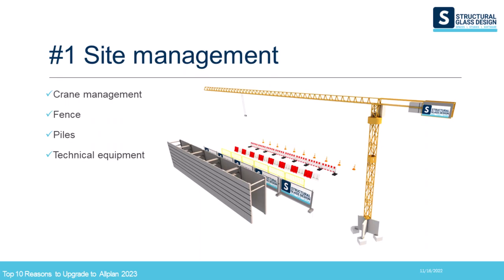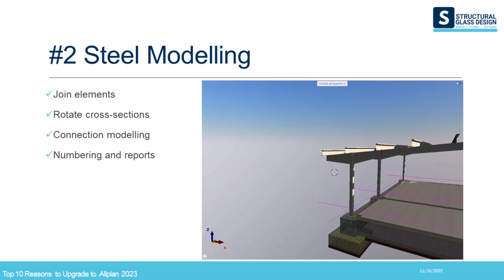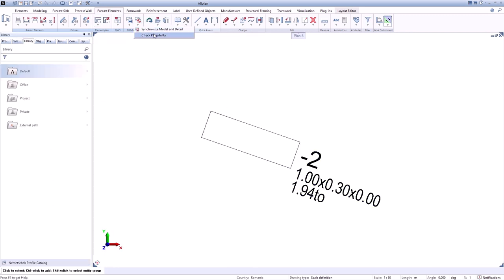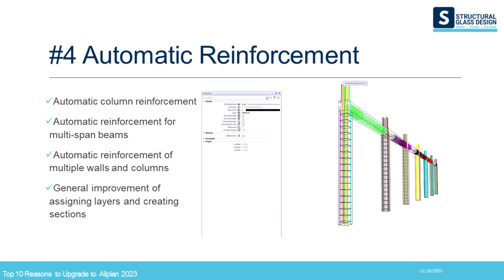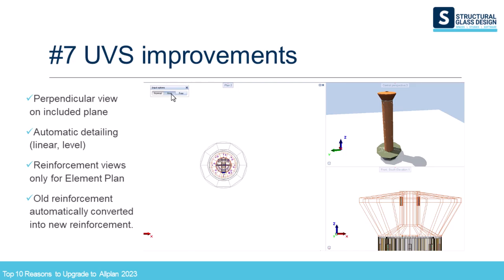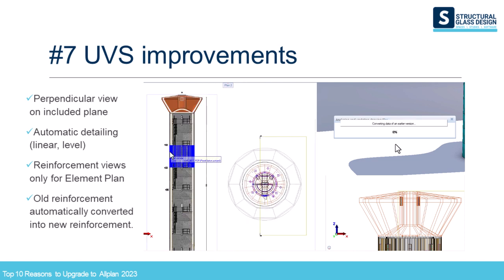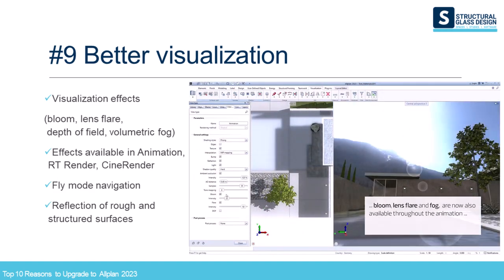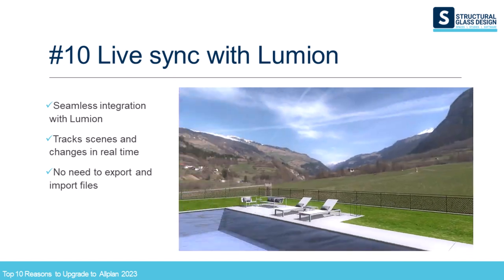10 reasons to upgrade to ALLPLAN AEC 2023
Short list of new features :
00:08 Site Management
00:50  Steel modeling
01:13 Planbar intergration
01:57 Automatic reinforcement
02:17 Reinforcement marking
02:31 Polygonal reinforcement joining
02:53 UVS improvements
03:38 Detailing improvements
04:05 Better visualization
04:35 Live sync with Lumion